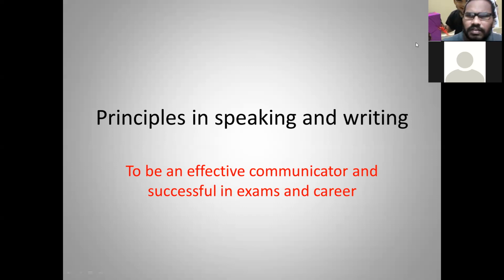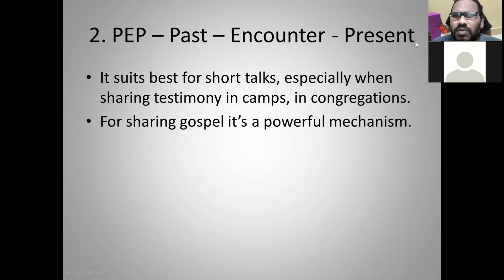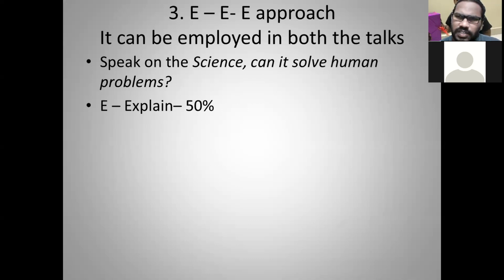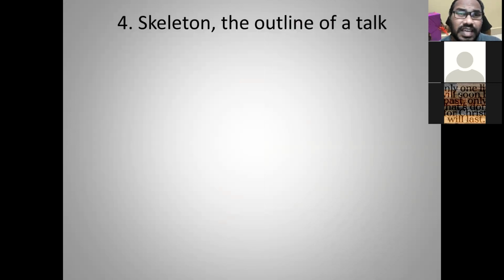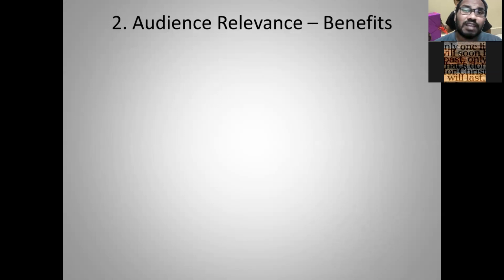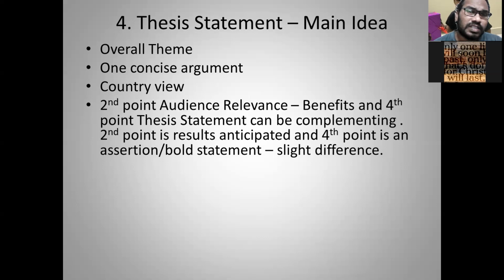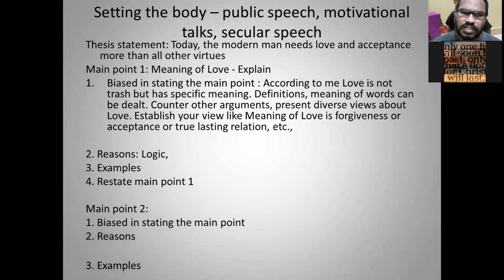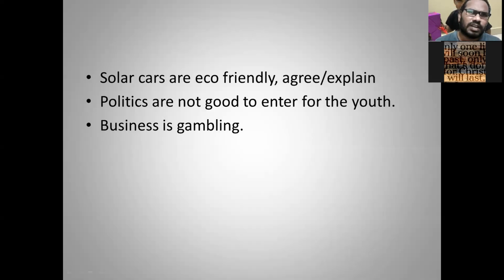How to present a talk